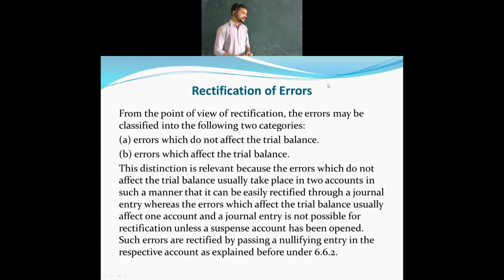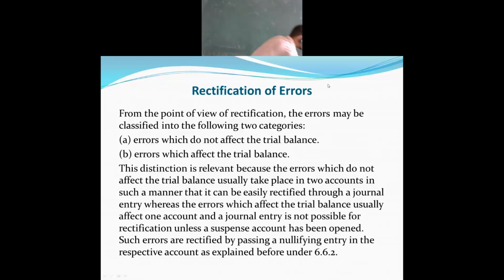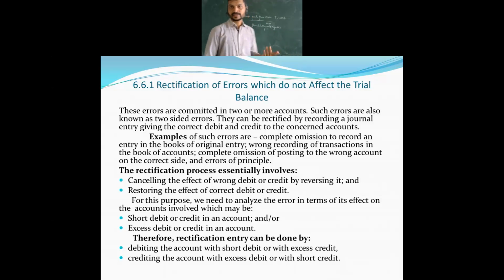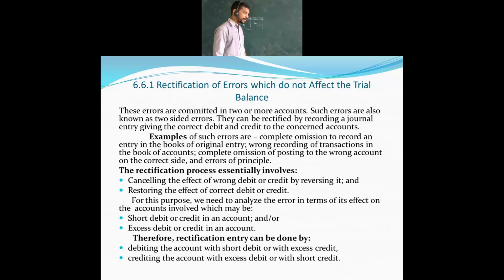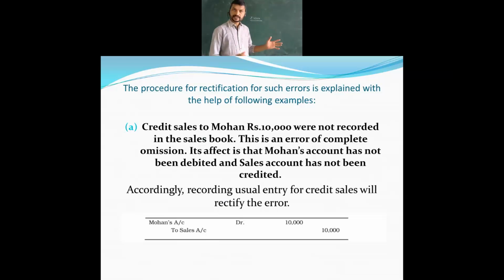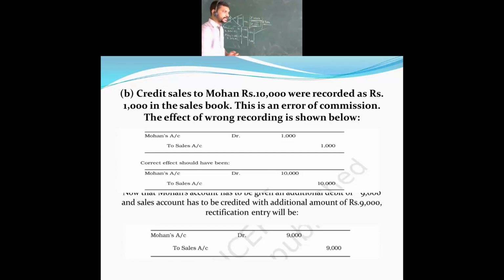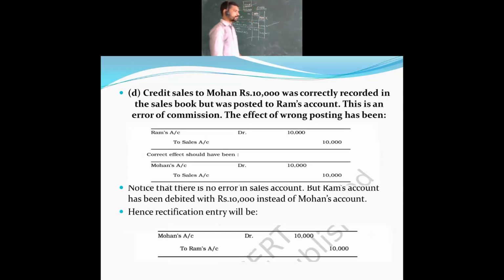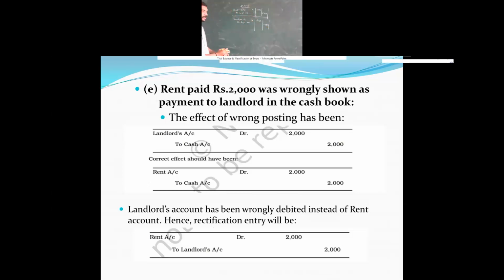PU I ACCOUNTANCY ONLINE SESSION 2021 01 09 09 16 53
Errors which do not effect Trial Balance with Illustration